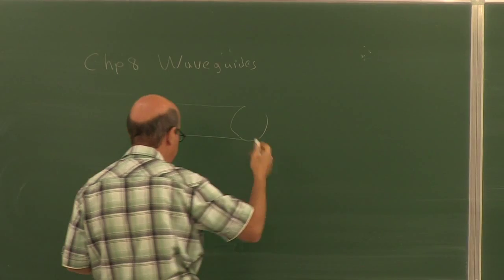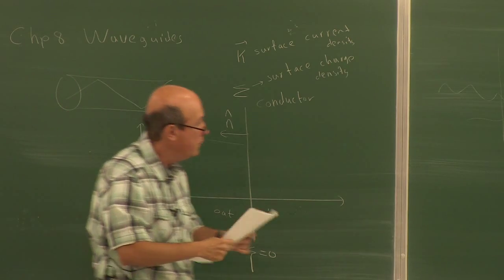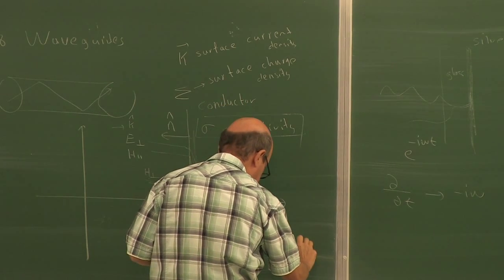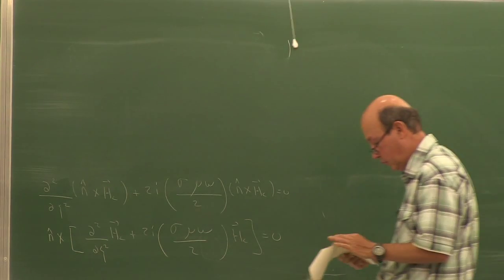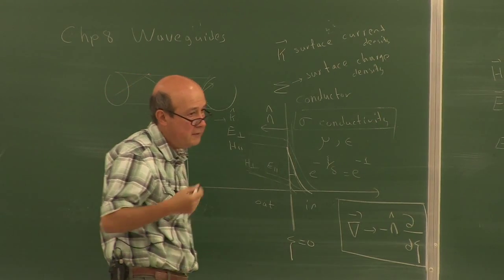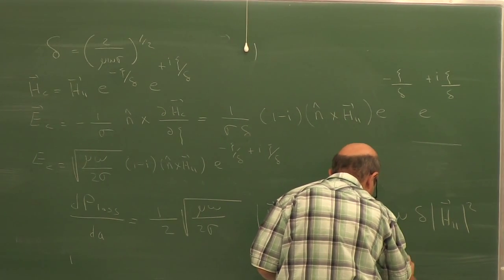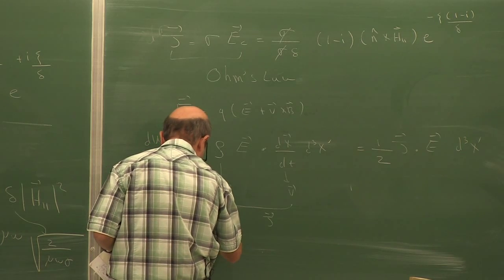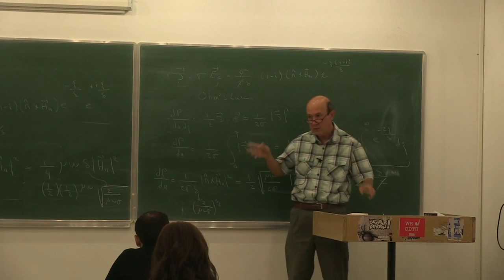Electromagnetic Theory II - Lecture 4.1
Lecture Subjects: Fields at the Surface of and within a Conductor and Waveguides